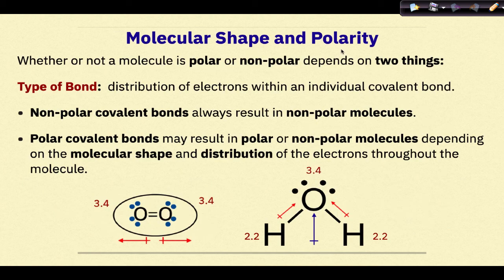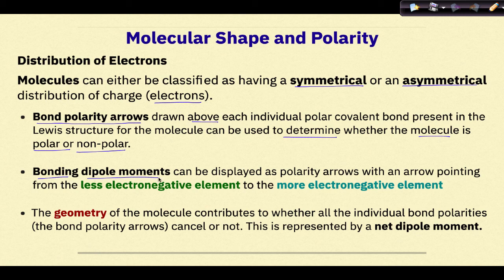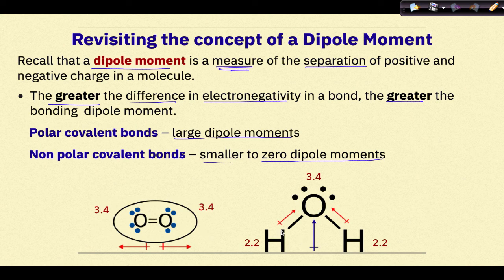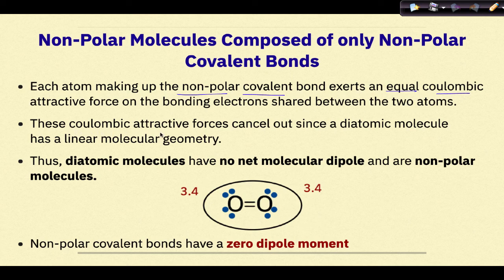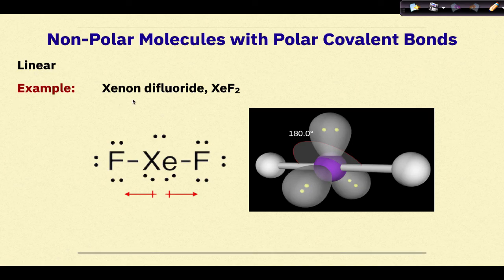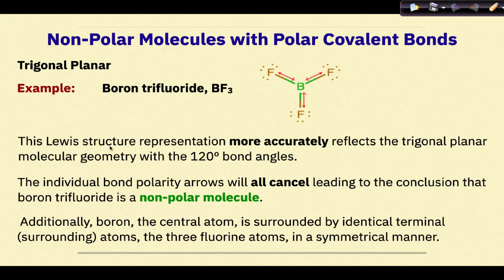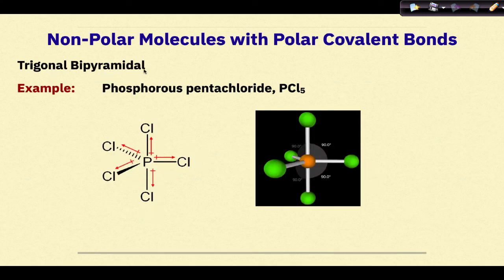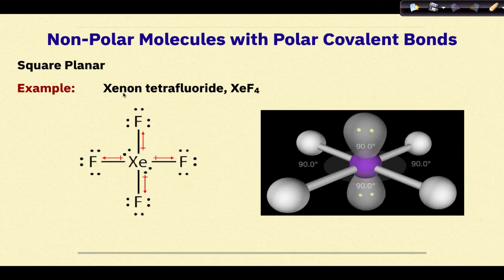AP Chemistry Molecular Geometry Part 6 Molecular Polarity – Non Polar Molecules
The notes that align with this video can be found using this link:

The videos now shift away from the focus on electron and molecular domains to determining the polarity of the molecule. This tutorial focuses on non-polar molecules. An overview of molecular shape and polarity begin the conversation and lead into revisiting dipole moments. Non polar molecules with non-polar bonds are discussed first. Then non-polar molecules with polar bonds are examined in detail. A number of examples are given to help visualize these non-polar molecules.